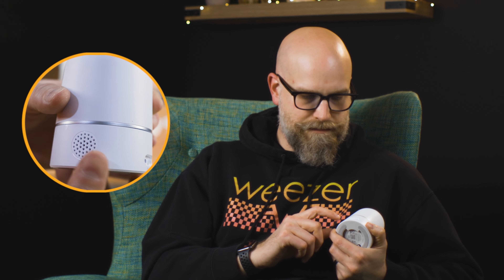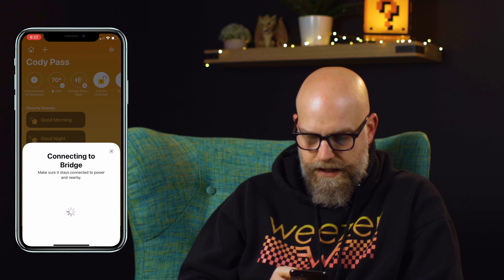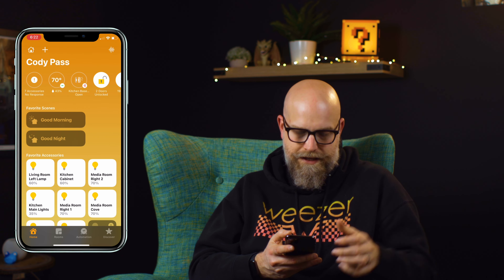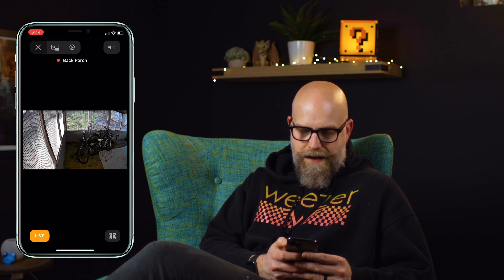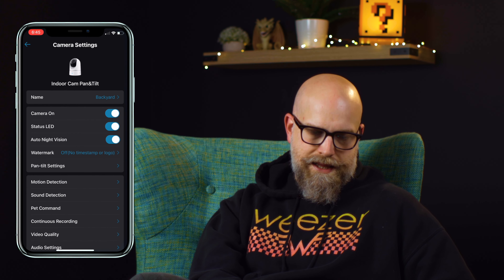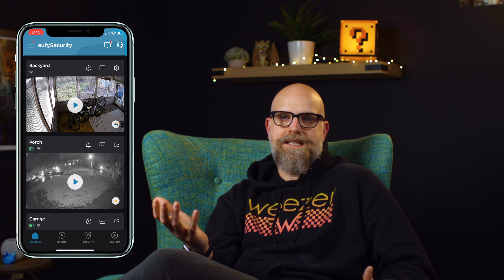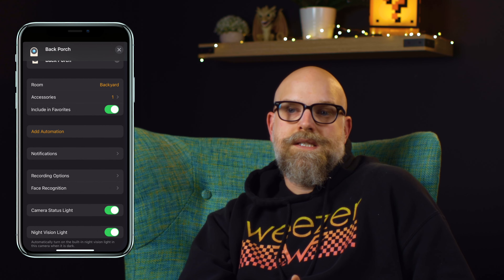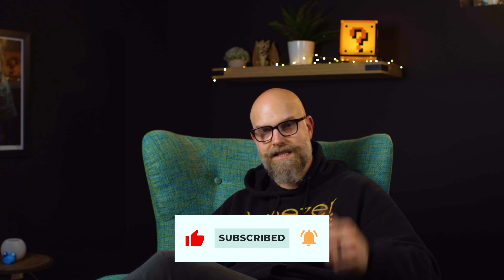Installing the Eufy Cam 2K Pan & Tilt Outside for our Apple Smart Home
Join Josh and Brayden as they unboxing, setup, and install the EufyCam 2k Pan & Tilt for their HomeKit Home.

🔗 LINKS

🍎🏠 HOMEKIT 5 PODCAST

🎸 Some music supplied by StreamBeats